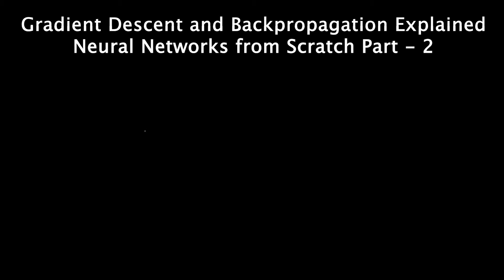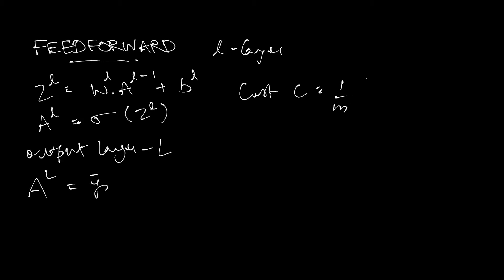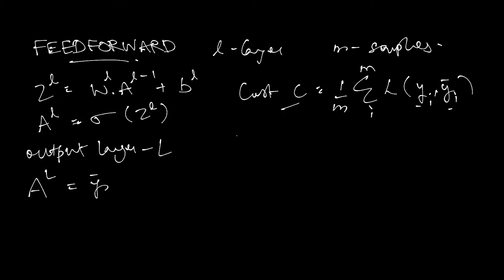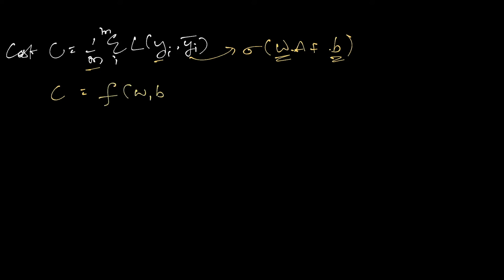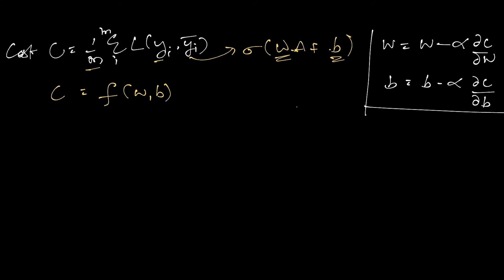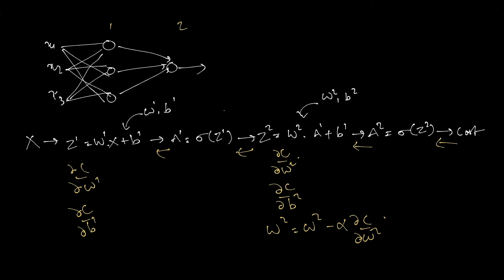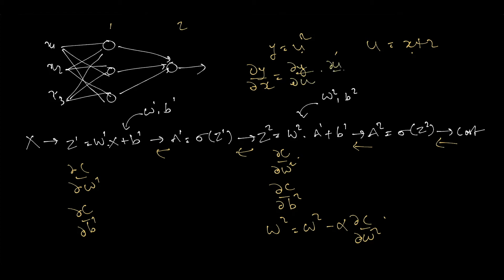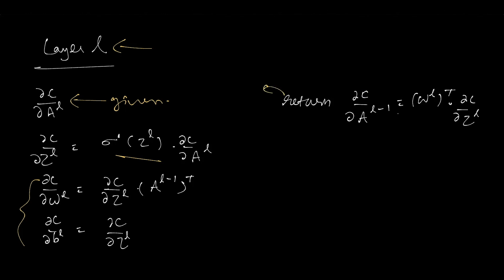Gradient Descent & Backpropagation Explained - Neural Networks from Scratch Part 2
This video starts off by defining the Cost function, applied after feedforward, to calculate the cost. Then we look at how Gradient Descent works in detail and how it arrives at the optimal values of weights and biases using partial derivatives. Next we start with the backpropagation algorithm - we learn how it works and derive the equations using the chain rule. Finally we conclude with the general form of the backpropagation algorithm.
This is the second video of my series Neural Networks from Scratch in Python - where I explain the inner workings of a neural network and finally implement it from scratch in python.